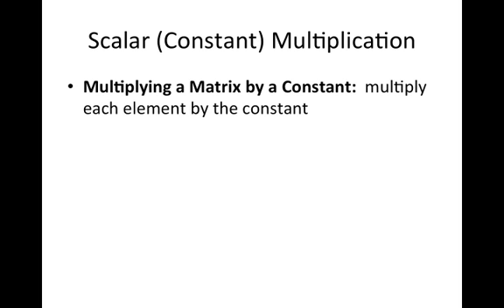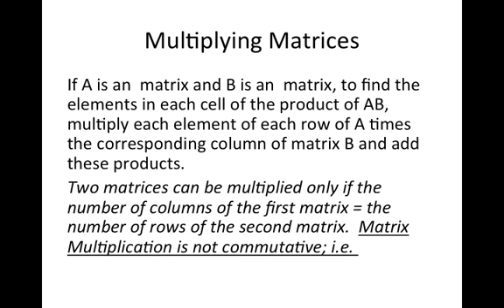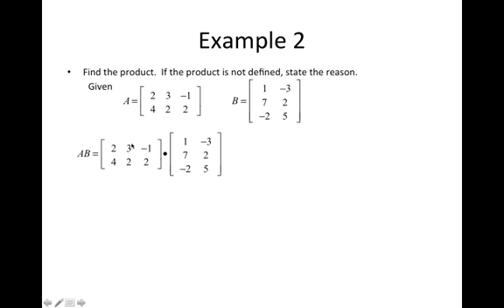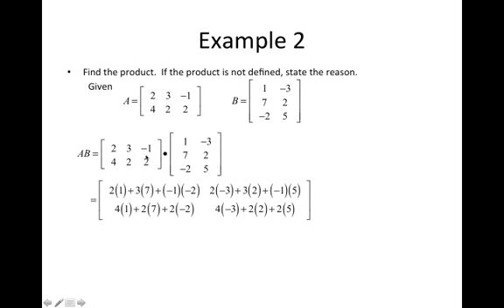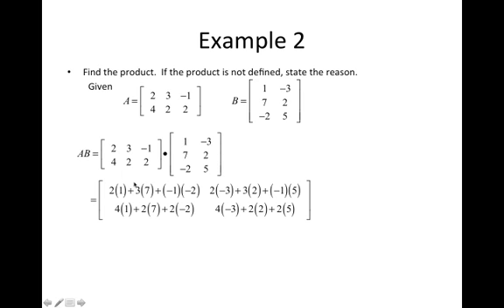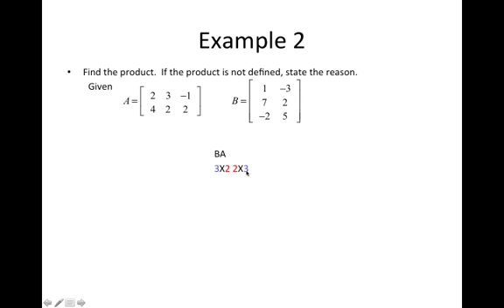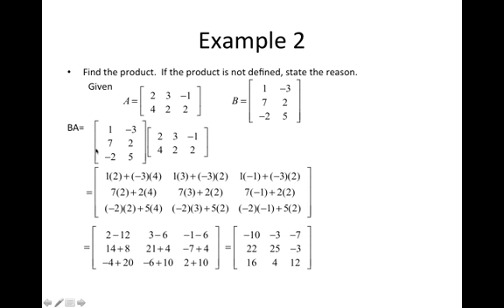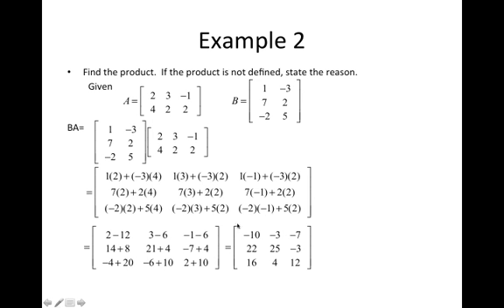FM 2.4 Matrix Multiplication Video.mp4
Table of Contents:

00:02 - FM Lesson 2.4
00:08 - Objectives
00:15 - Scalar (Constant) Multiplication
00:22 - Example 1:
00:27 - Example 1:
00:35 - Multiplying Matrices
01:27 - Example 2
01:42 - Example 2
01:56 - Example 2
02:13 - Example 2
03:28 - Example 2
04:29 - Example 2
05:02 - Example 2
05:11 - Example 2
05:45 - Example 2